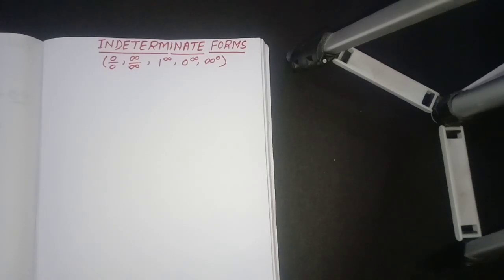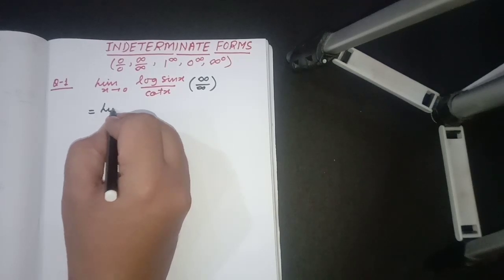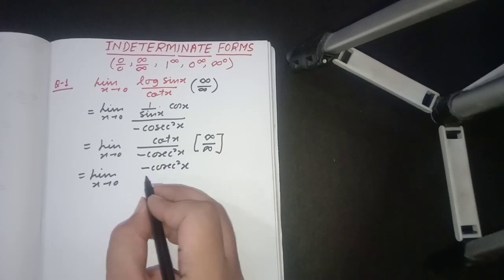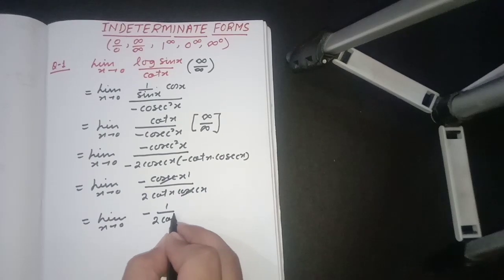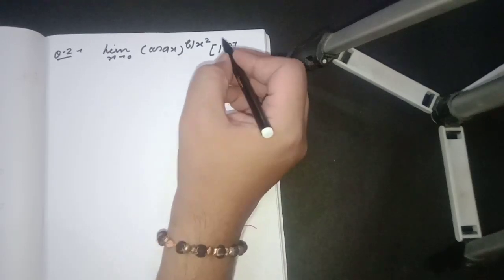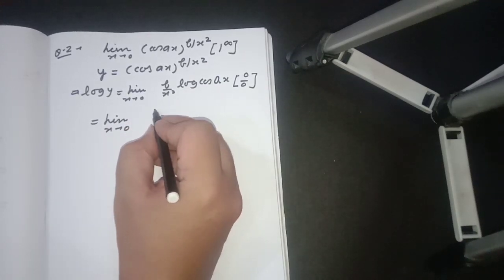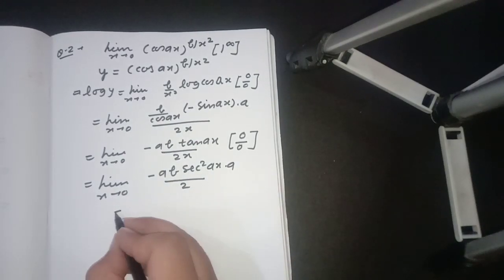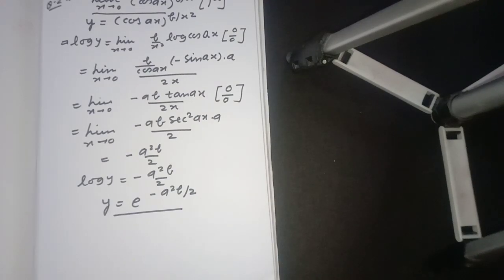INDETERMINATE FORMS//L-HOSPITAL'S RULE//LIMIT TRICKS//SHORTCUTS OF LIMITS CALCULAS//CLASS XI MATHS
Indeterminate form of limits
Lhospitals rule.
This Vedio lecture contains information about solving problems of indeterminate forms in limits using L-HOSPITAL'S rule.
#0/0